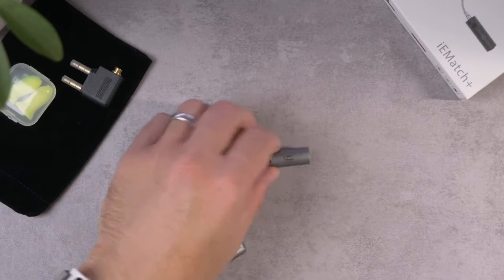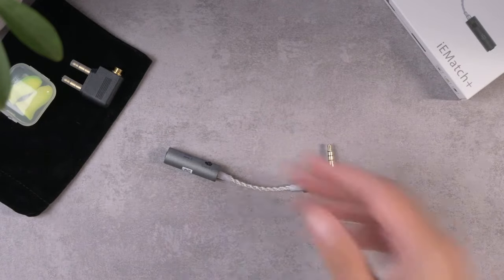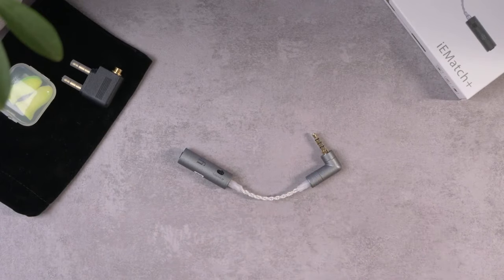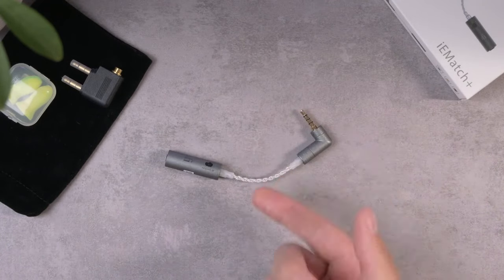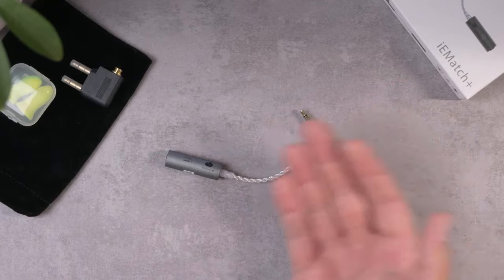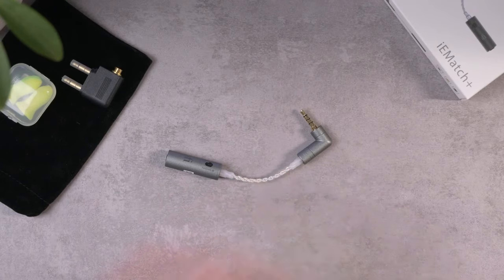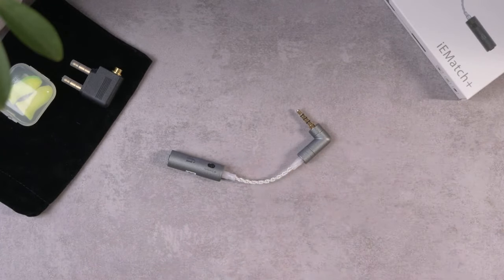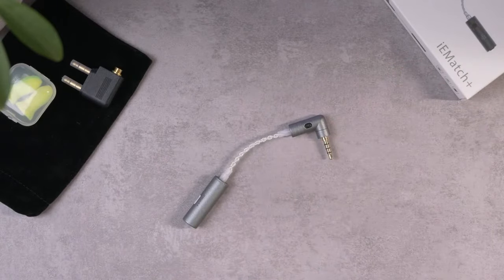iFi IEMatch+ review - The CURE for the common HISS?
As IEM users, we commonly encounter issues with sources that headphone users might not -- too sensitive volume settings, output impedance problems, and the dreaded HISSY noise floor. But iFi has a product that aims to solve those, the IEMatch+. I've done some experimenting to see if it works for me.

This video is NOT sponsored, but iFi did send me the IEMatch+ free for review.